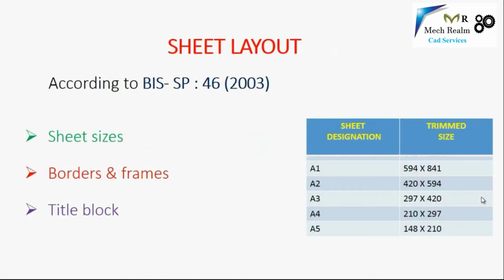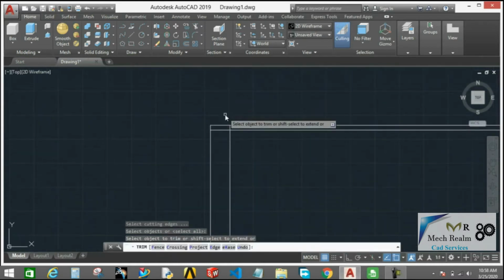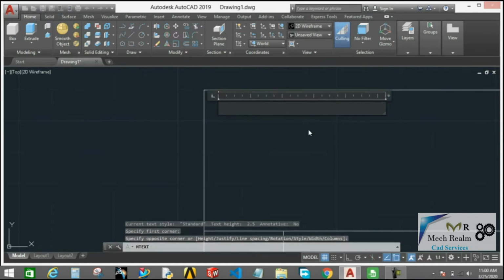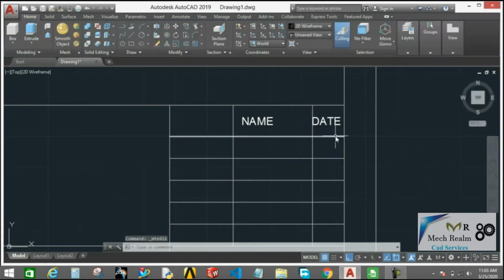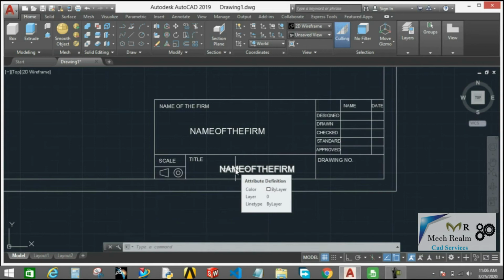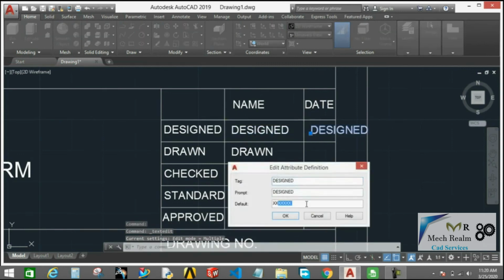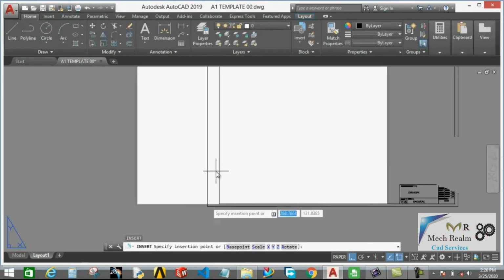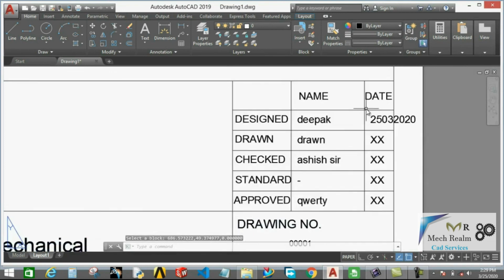Autocad PRODUCTIVITY detailed | autocad me productivity kya hai ? mech realm | mechrealm cad service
Acc. to BIS- SP : 46 (2003)
Detailed step by step description of productivity in autocad.